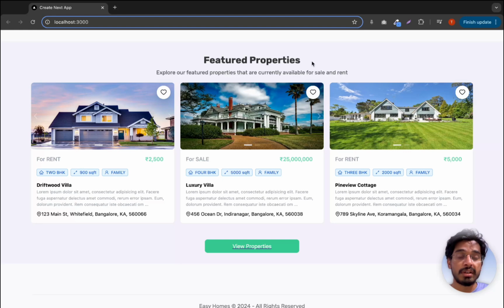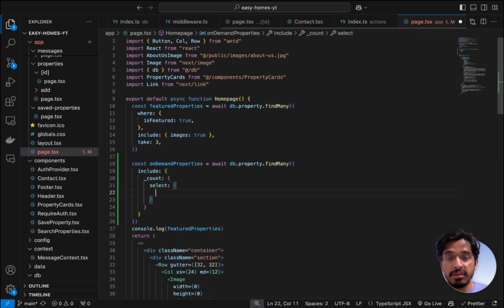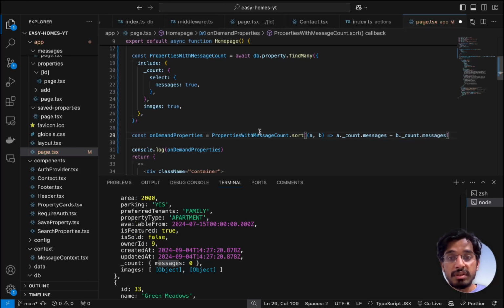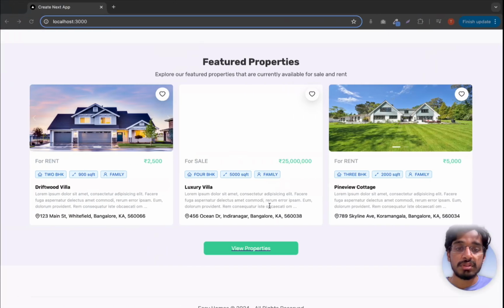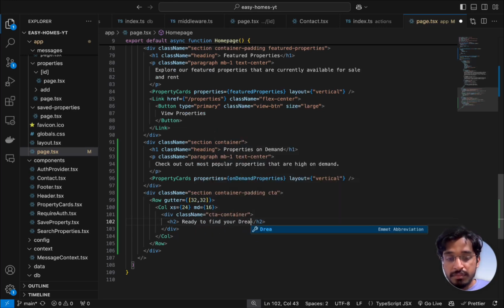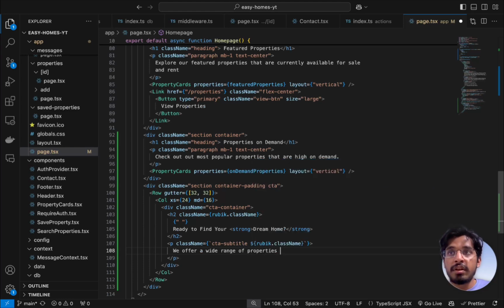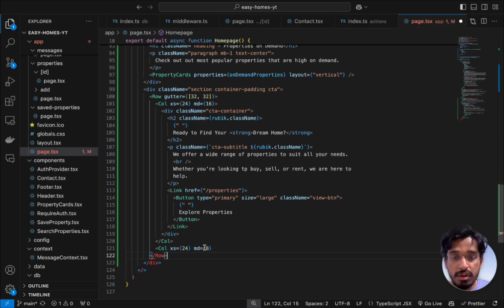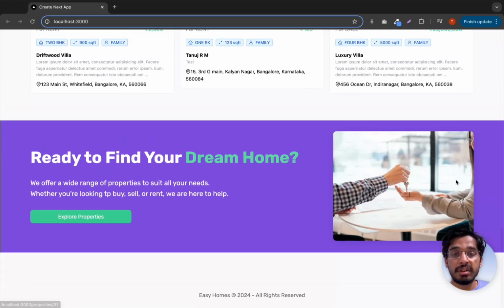On Demand Properties with Call To Action | Next.js 14 Property Website From Scratch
Timestamps:
0:00 - Intro
1:30 - Fetching OnDemand Properties
6:19 - Displaying Properties
8:49 - Displaying CTA section